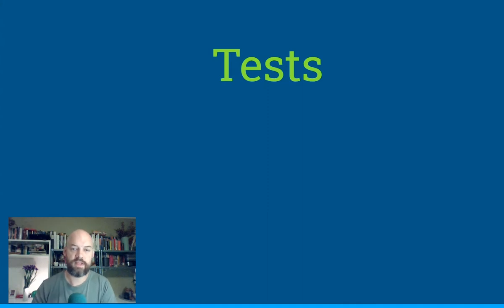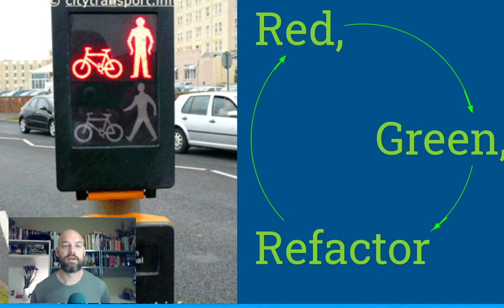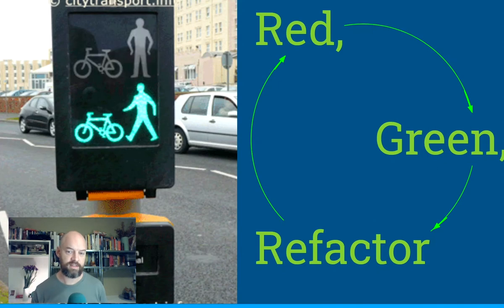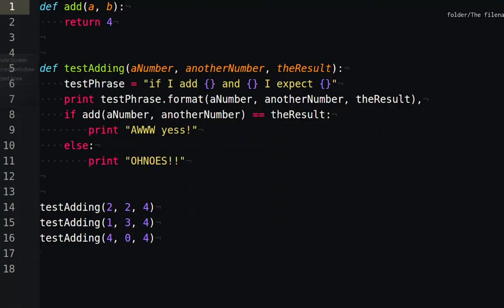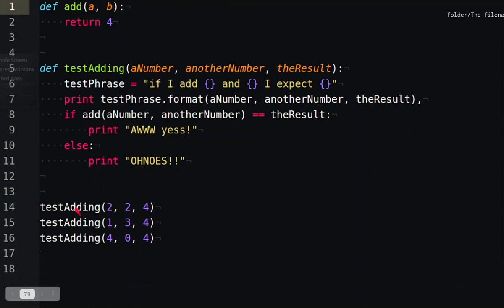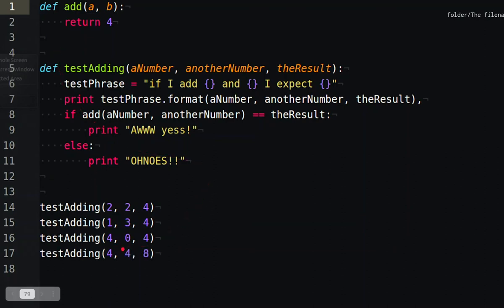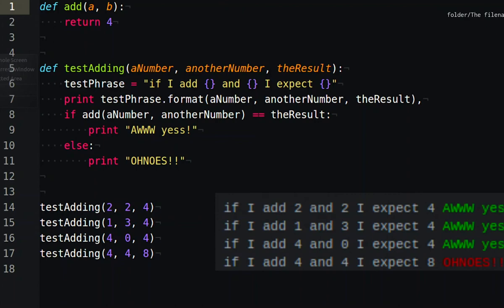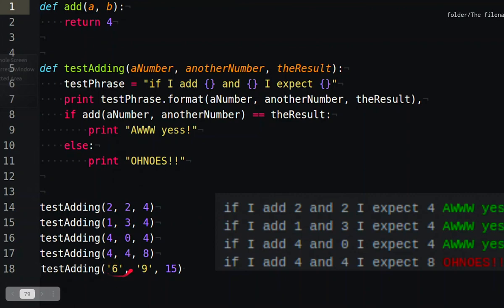1161 Lecture 2 | Tests